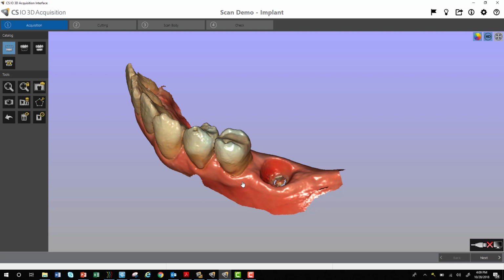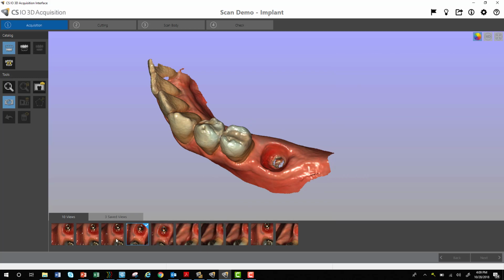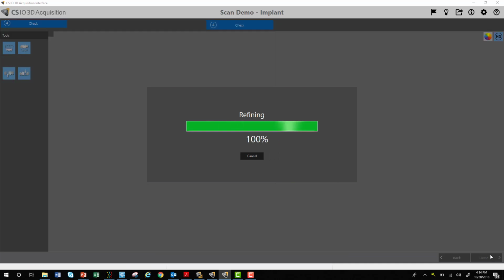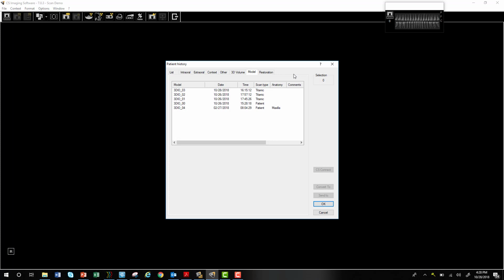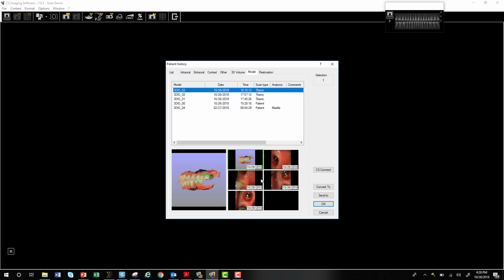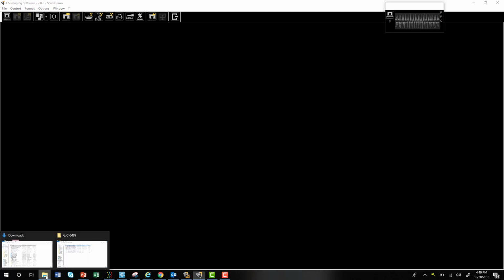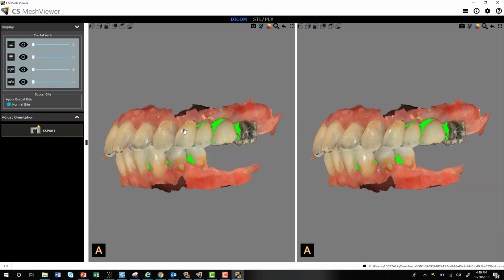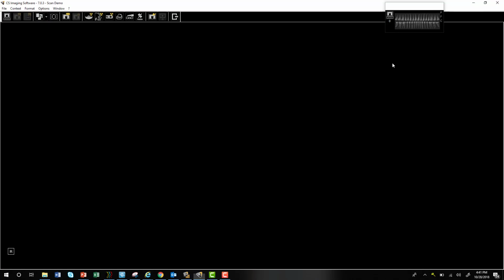CS 3600 Soft Tissue Capturing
This video shows a great application for periodontists and surgeons to send scans and clinical images of implant sites back to their referring dentist